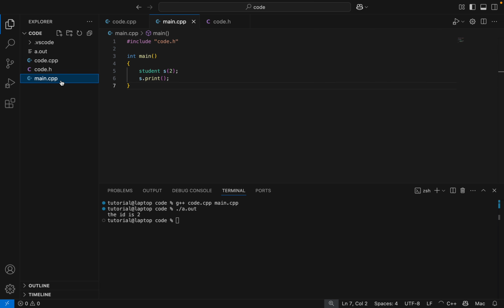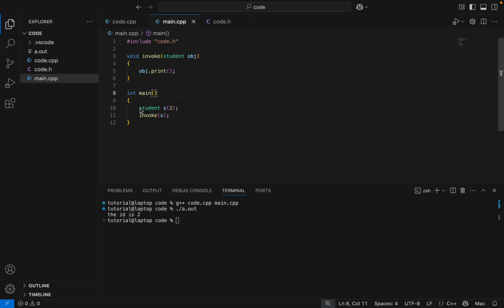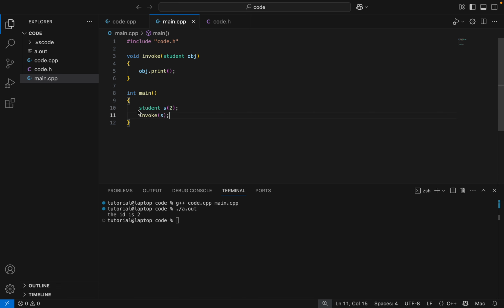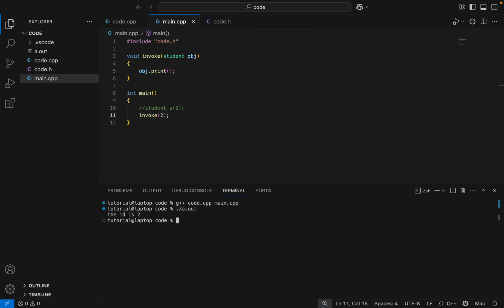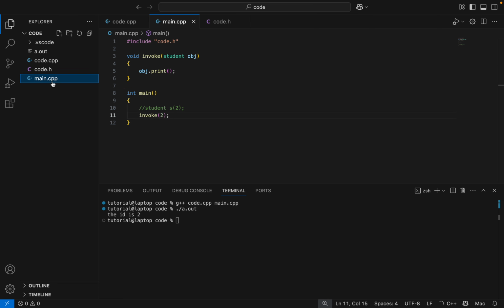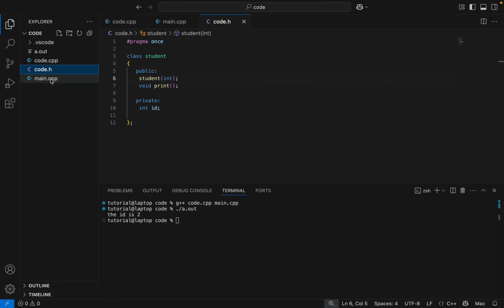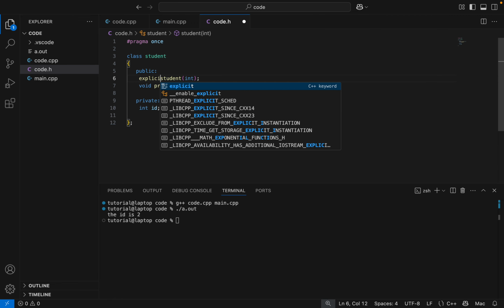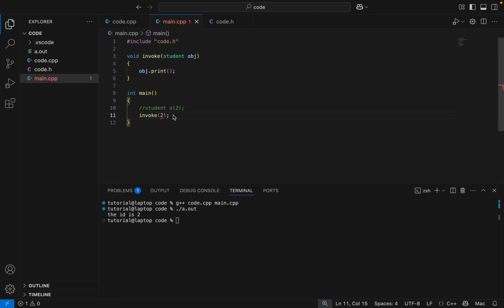Explicit Constructor | C++ | Easy Code and Tech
Lets learn about explicit constructor in c++!